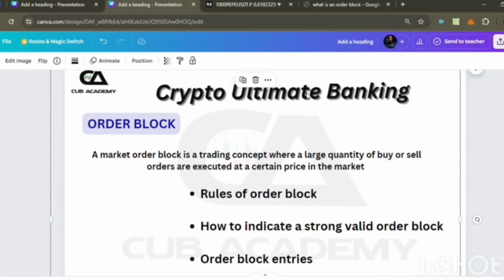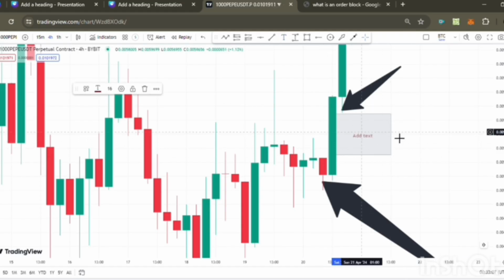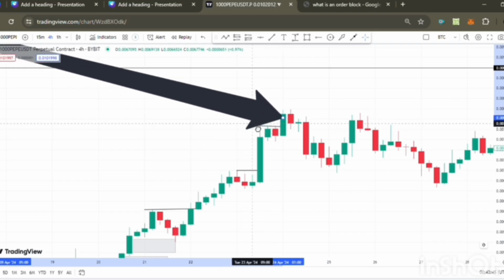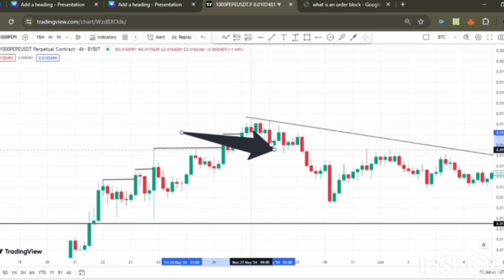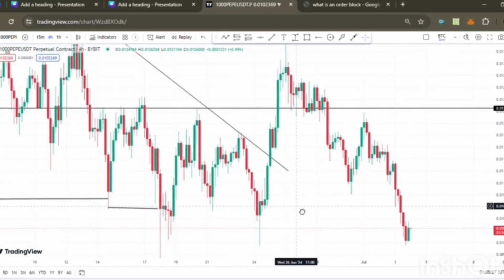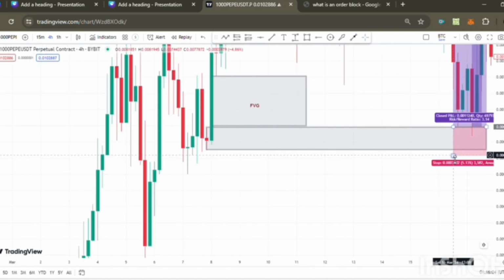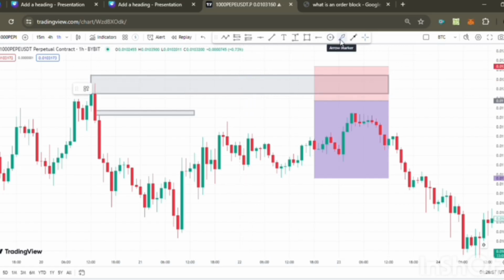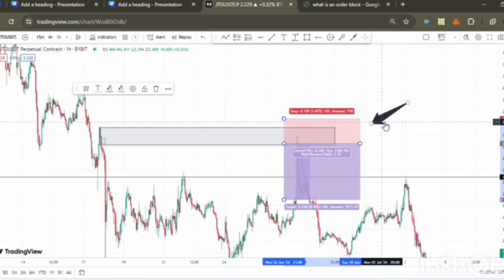The Only Order Block Strategy You Need || Simplified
This video break down step by step process on how to master order block strategy.